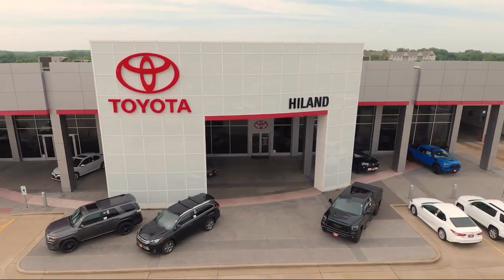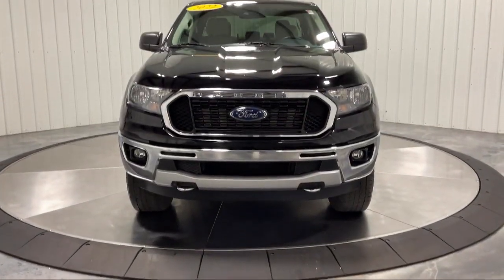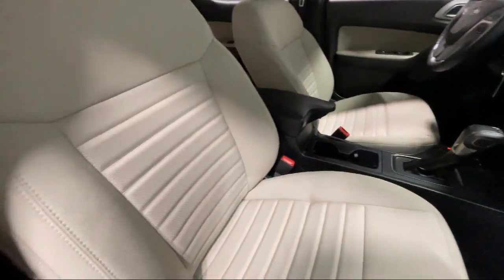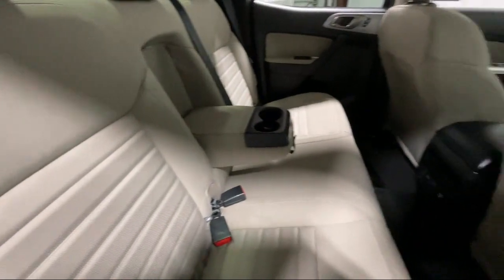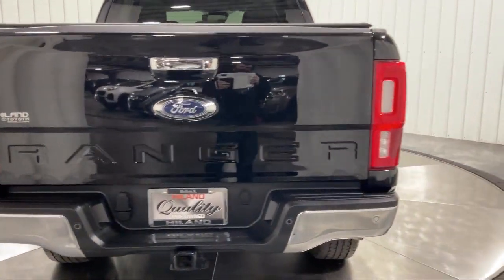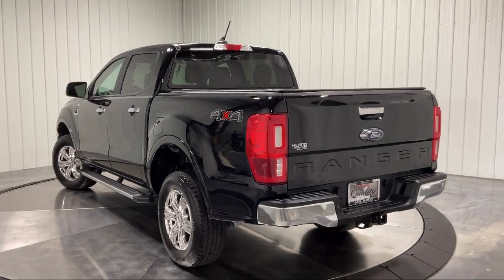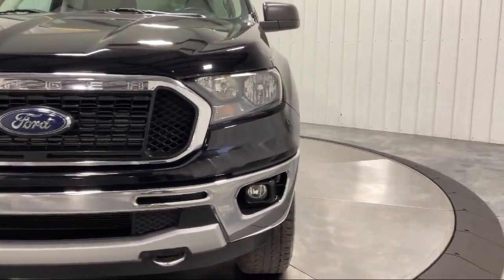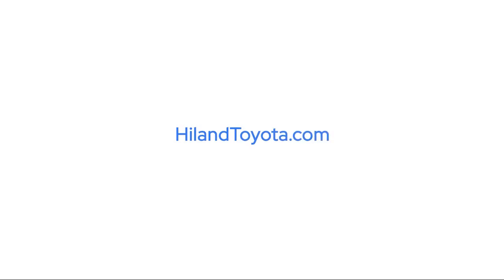2022 Ford Ranger XLT Moline Rock Island Silvis Davenport Bettendorf E Moline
2022 Ford Ranger XLT Stock Number: T412440 Vin:1FTER4FH0NLD12440.